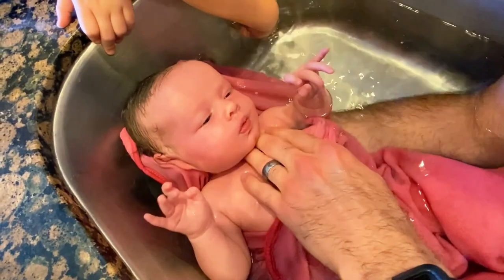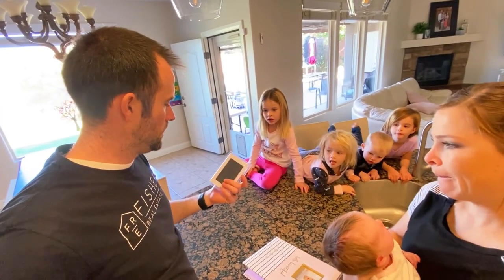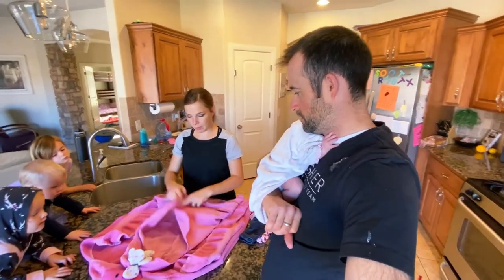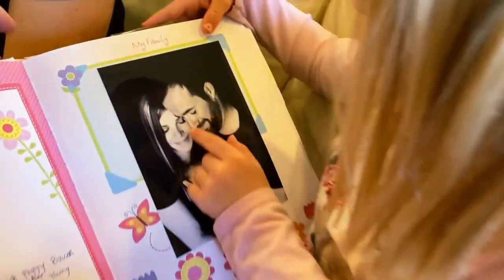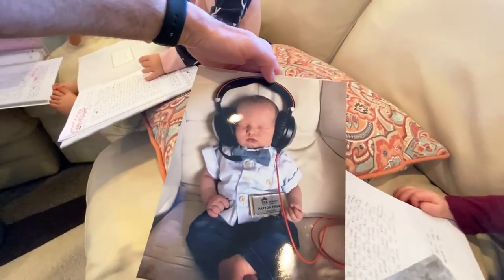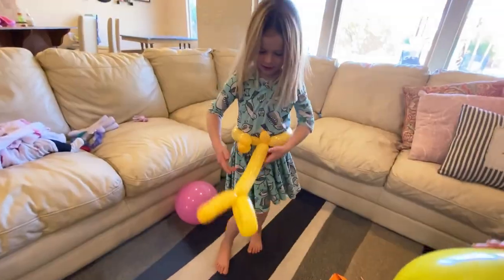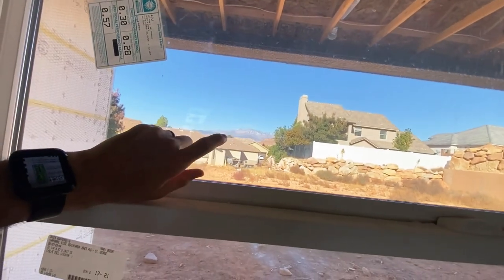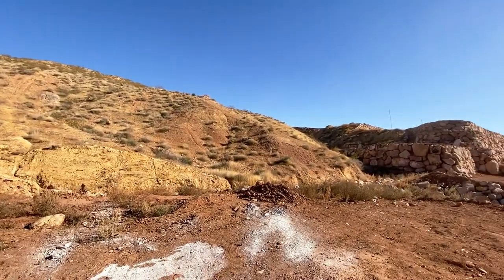First Bath for Ava from Dad new routine! Pirates vs Fairies Balloon War!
Ava gets her first bath time with Dad then we balloon war between the Pirates and Fairies! Today is very exciting, our Dad let us go run in our backyard because we have too much energy! Paisley and Dad chased me but never caught up because I'm too fast. Then, Dad suddenly kicked the pile of leaves at us and then we decided to swim in them! We made some (SNOW) LEAF ANGELS and Paisley told Mom how awesome it was! After having fun outside, we head back in the house and look at Ava's BABY BOOK. Dad first took her footprints and then handprints that looked like she had SIX fingers! We also had turns doing our Lips, Hands and even my Nose, it turns out to be a little dot. Then, it was time for Ava's very first bath time. Our Mom explained to dad what he needed to do and he listened very carefully. He first wrapped Ava in a towel so she wouldn't get cold when in the water, meanwhile Tyken keeps getting in the way! It's so funny. Ava cried at first, but she calmed down. She looked like she was having the best time when London and Paisley helped Dad wash her hair. :) Dad was also the one who dried and dressed her up nicely, she looks adorable! We cheered for him because he DID it! Since we all saw Ava's baby book, we also wanted to see ours! So, our Mom gave us our baby books and we looked at our own baby pictures. We even compared our footprints and handprints, mine was so small plus it looked like I was doing the hand sign from Star Trek! London saw photos of her very first bath time and Paisley saw Mom carry her as a baby! Tyken also saw an adorable picture of him wearing headphones which looked so big on him. After looking back on our baby pictures, Dad had great idea of a BALLOON WAR! It was Fairies vs Pirates! We all had a helmet and sword made out of balloons then we CHARGED! We all attacked Dad but Tyken came to the rescue! They were badly loosing even though I popped my sword. Finally, Dad and Tyken surrendered so we WON!

Love Ya!